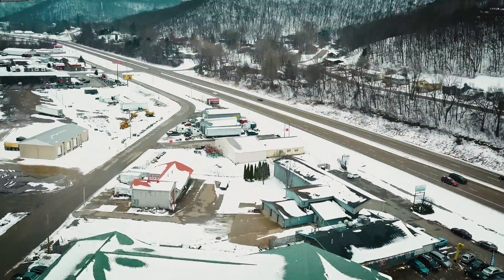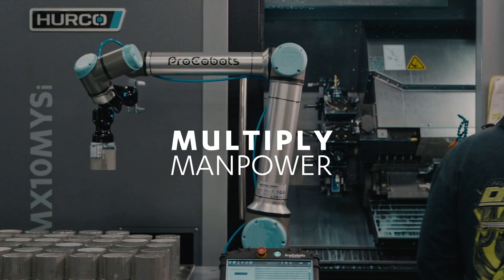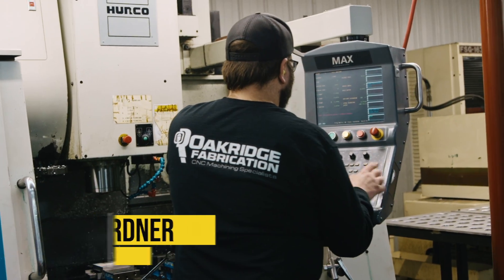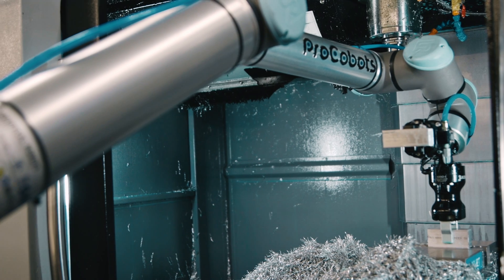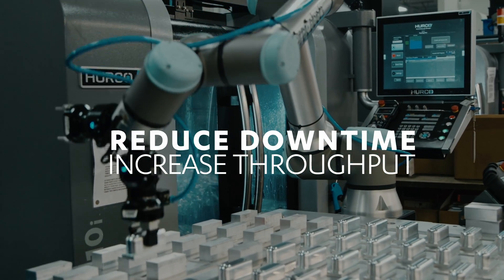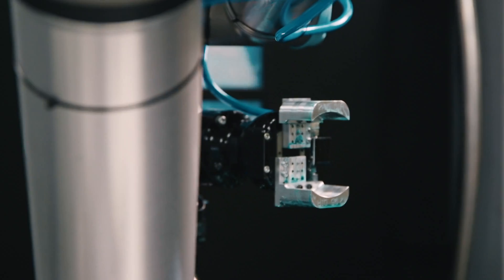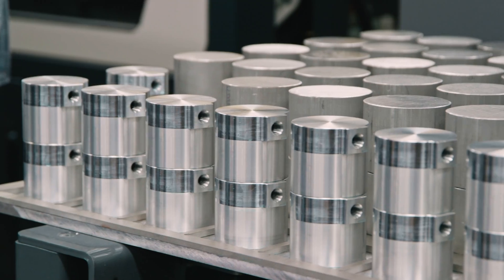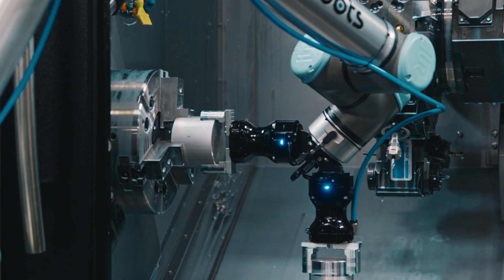Why We Chose ProCobots as a Machine Tending Solution | Automation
ProCobots automation is designed for high-mix manufacturing and lets you optimize your machinists’ time by assigning the redundant loading and unloading of parts to the cobots. Oakridge Fabrication now has three ProCobots machine tending systems running day and night in their machine shop.

Be sure to follow ProCobots on social media!